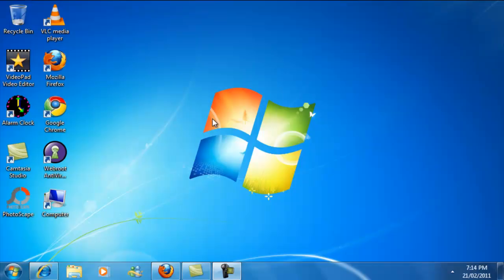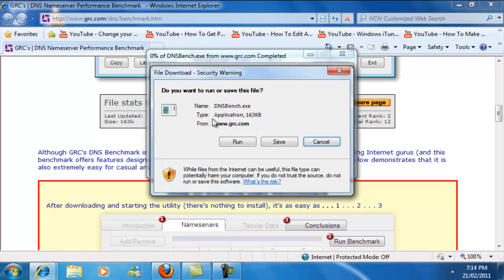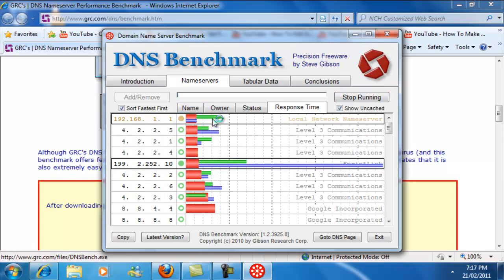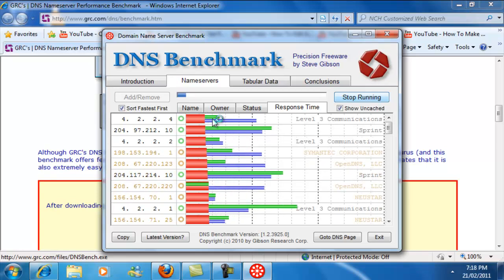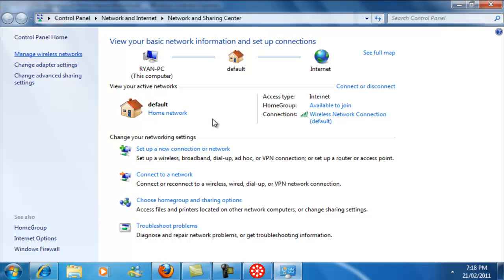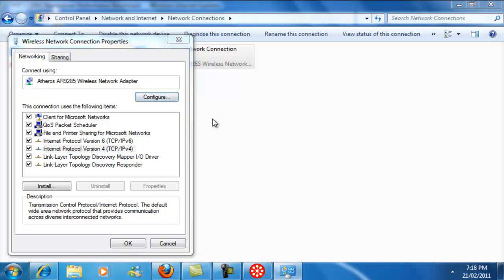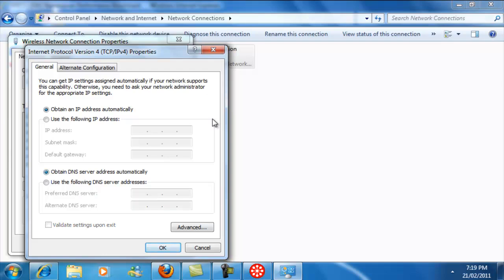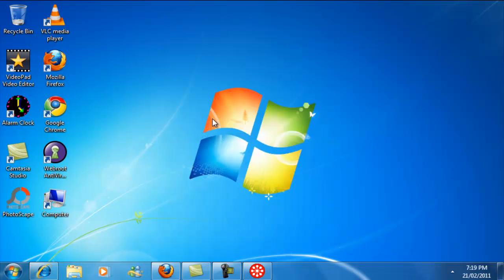How To Increase Your Internet Connection Speed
Hey guys its Ryan.This will help your internet speed.